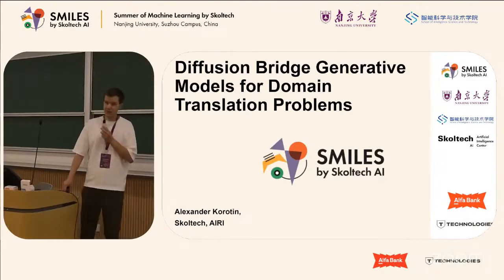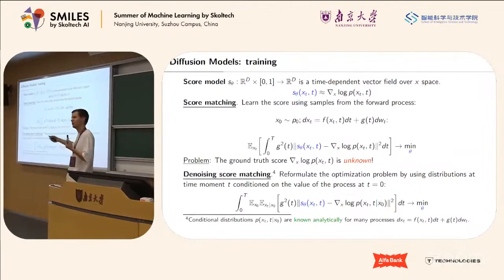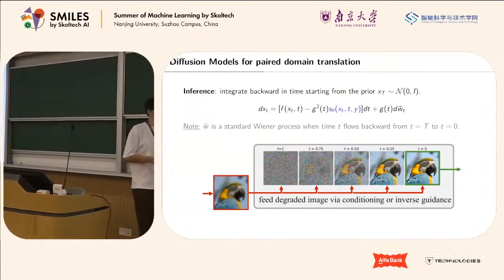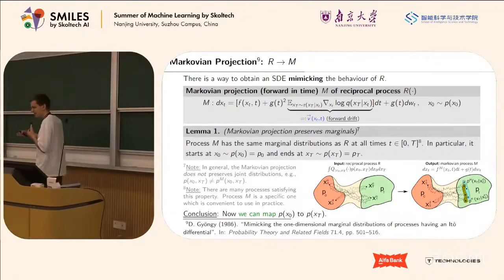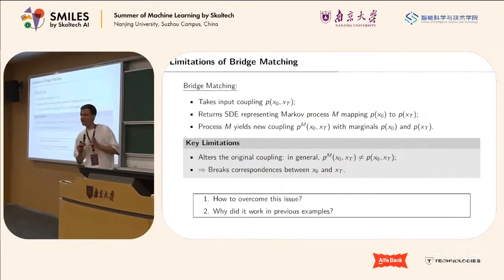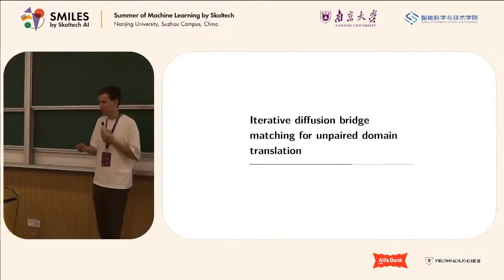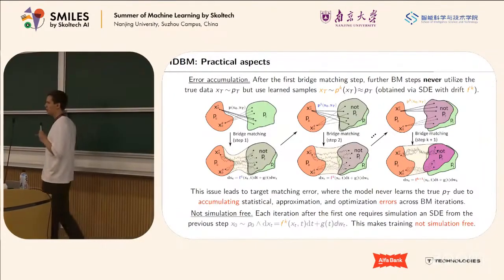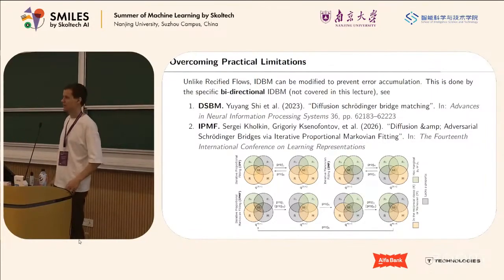Diffusion Bridges for Domain Translation | Alexander Korotin | SMILES-2026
Alexander Korotin introduces diffusion bridge generative models and explains how they can be used to translate data between probability distributions and application domains.

Recorded at SMILES-2026, the Skoltech International Summer School on Machine Learning, held on July 13–27, 2026, at Nanjing University’s Suzhou Campus in China. The school was organized by the Skoltech AI Center together with Nanjing University.